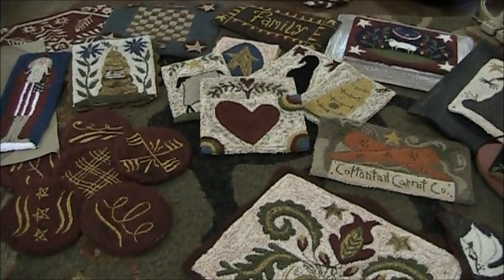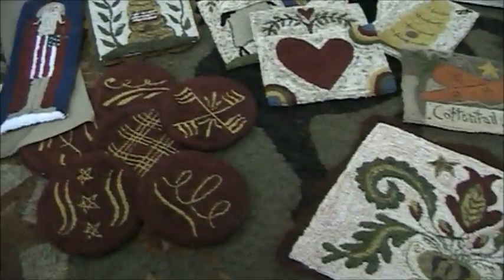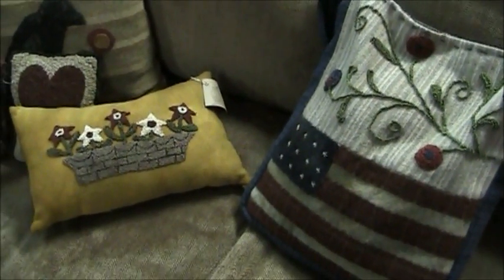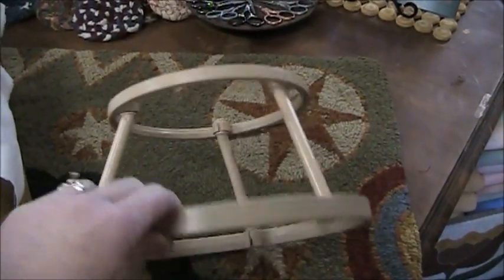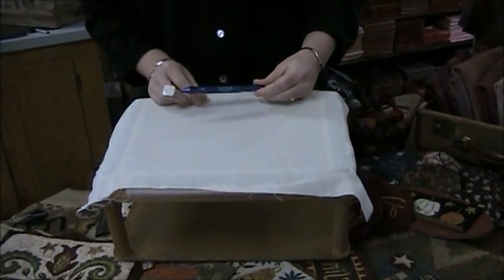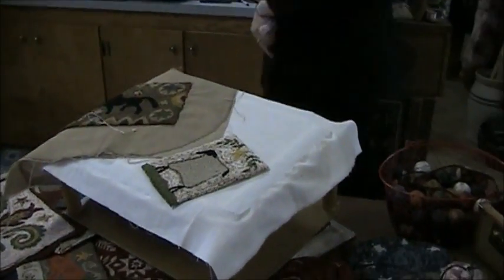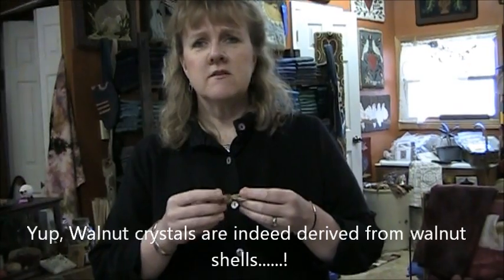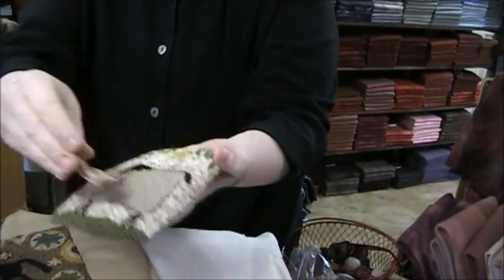Punch Needle Embroidery 101 Part 1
Learn the art of punching with embroidery floss to create beautiful designs.